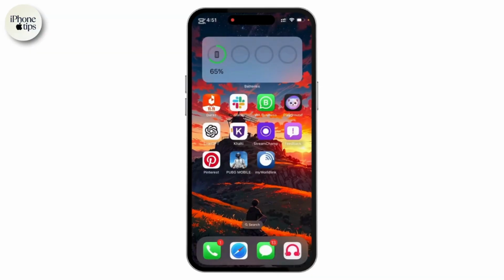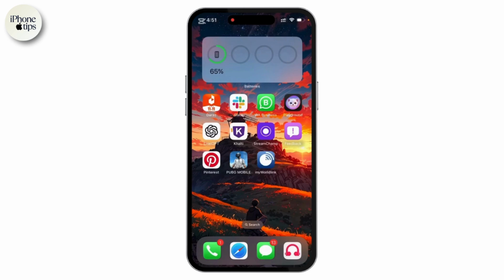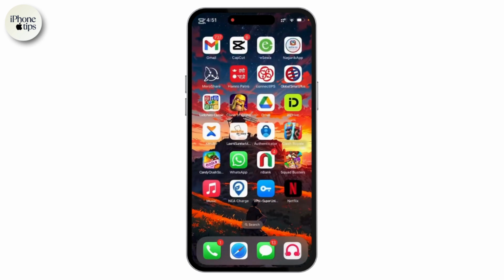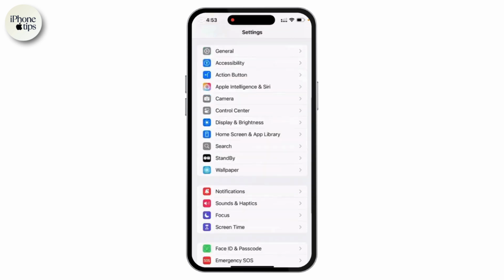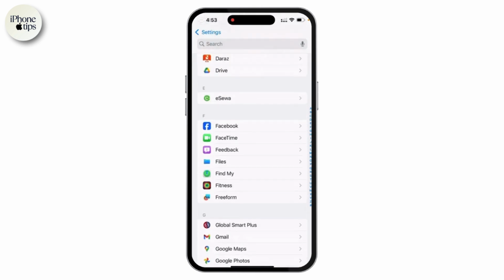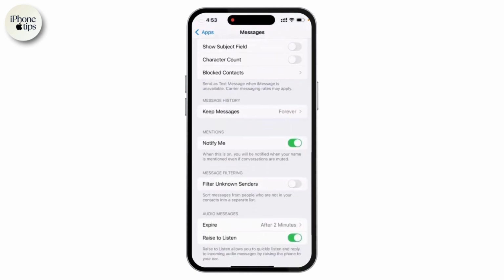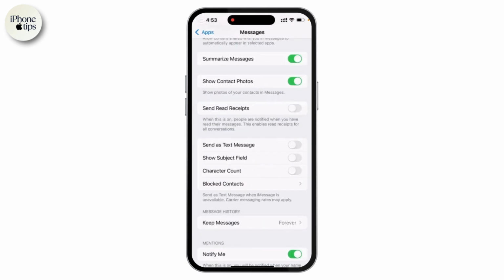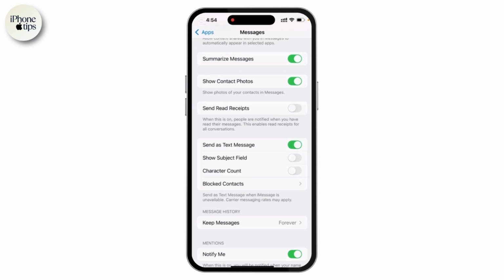How to Enable MMS on iPhone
In this video you will learn about How to Enable MMS on iPhone.

Are you unable to send or receive picture messages on your iPhone? This video will guide you through the steps to enable MMS on your iPhone quickly and easily. Whether you're asking, "How do I turn on MMS on my iPhone?" or need help troubleshooting MMS settings, this tutorial has you covered. Learn how to activate MMS so you can share photos, videos, and more through text messages. Watch now to see how you can enable MMS on your iPhone today!

Timestamps:
00:00 How to Enable MMS on iPhone
00:10 How Do I Turn On MMS on My iPhone?